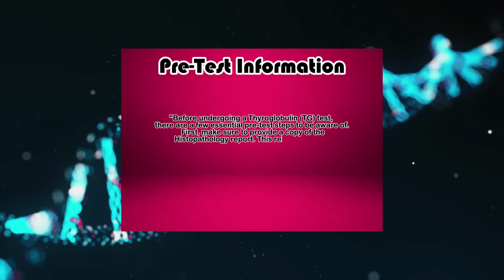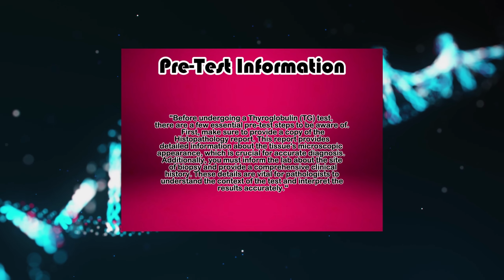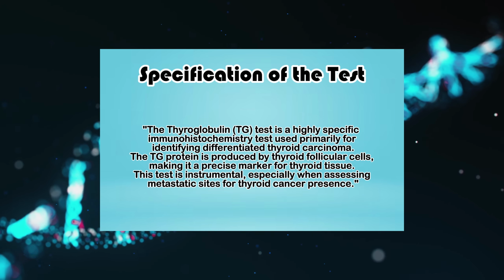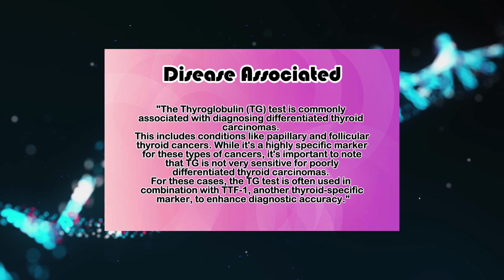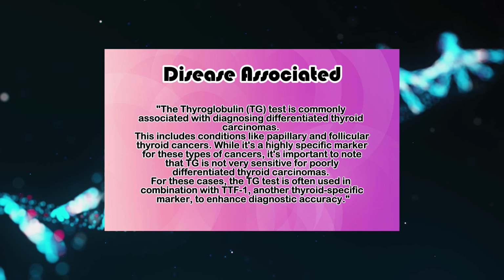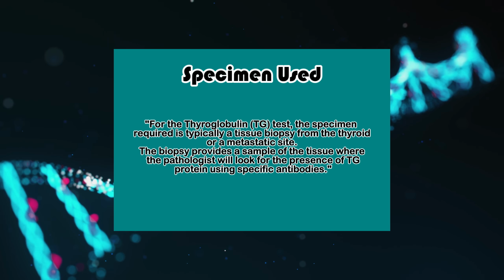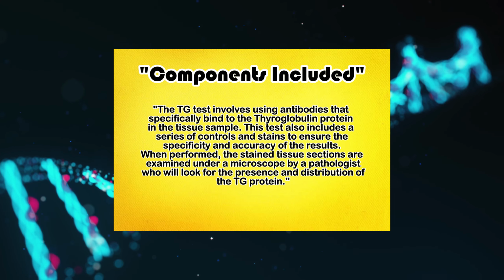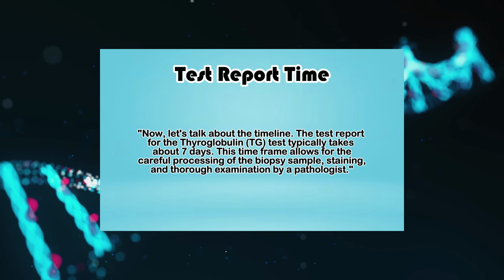IMMUNOHISTOCHEMISTRY THYROGLOBULIN antibody (TG)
Thyroglobulin (TG) is a highly specific marker for differentiated thyroid carcinoma. It is useful in the diagnosis of thyroid neoplasms specially at metastatic sites. TG is not a very sensitive marker for poorly differentiated carcinomas, hence this test is recommended along with TTF-1.

In this video we will cover:
what happens when you have thyroglobulin antibodies
What is a thyroglobulin test for?
What are the IHC markers for thyroid cancer?
What is a normal result for thyroglobulin?